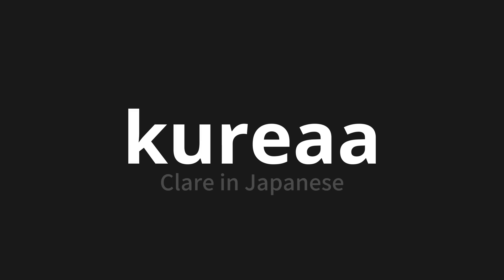How to pronounce kureaa | クレアー (Clare in Japanese)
Master the Pronunciation of 'kureaa | クレアー' - which means : Clare in Japanese 📝 with @PronunciationJapanese 🎓🗣️ - [Your Guide to Japanese]

Learn to pronounce 'kureaa' perfectly in Japanese with our easy and engaging tutorial by @PronunciationJapanese! 📖📽️ In this comprehensive video, we provide you with native speaker examples 🗣️👂 and phonetic breakdowns 🎵 to ensure you get the pronunciation just right.